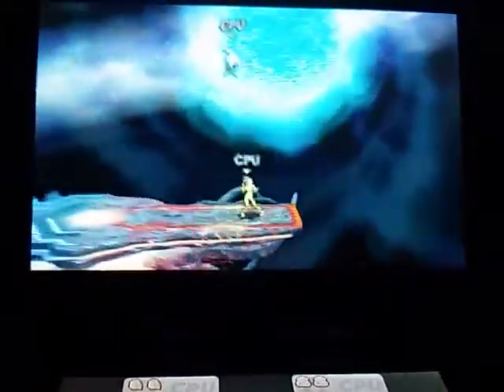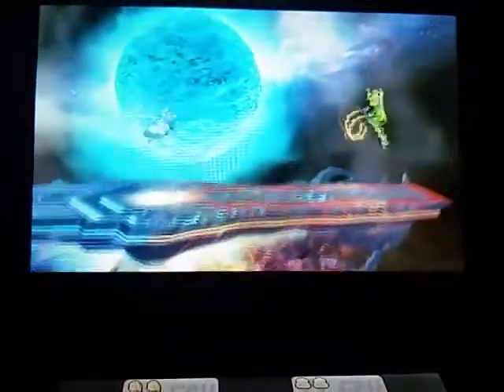Super Smash Bros 4:Advanced Tech&Tips#3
Super Smash Bros 4:Advanced Techniques & Tips